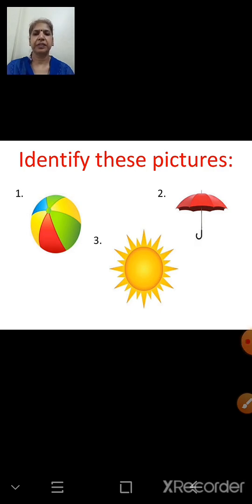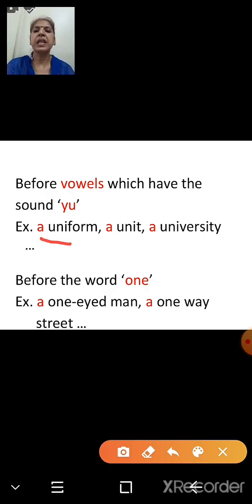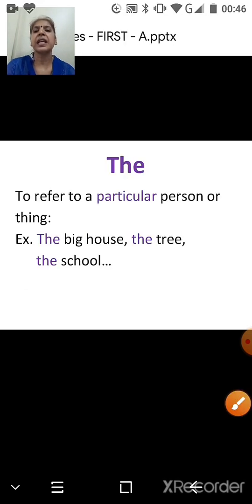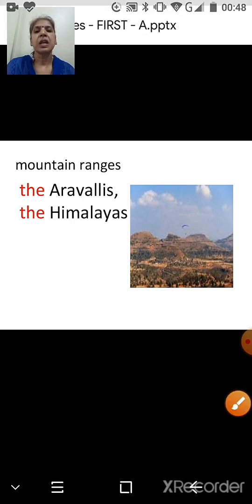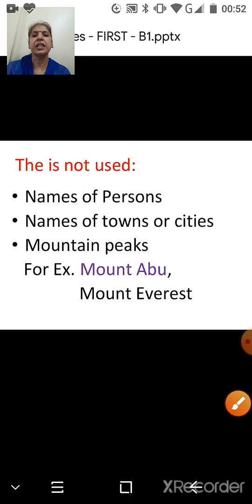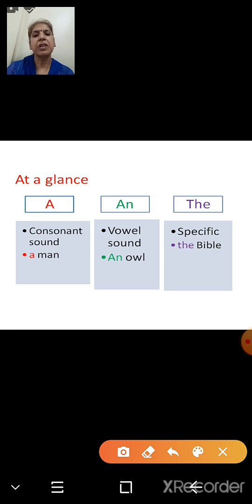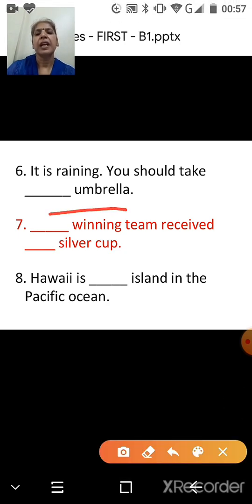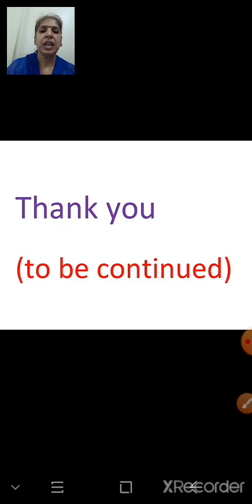Class 5 Grammar Articles Part 1